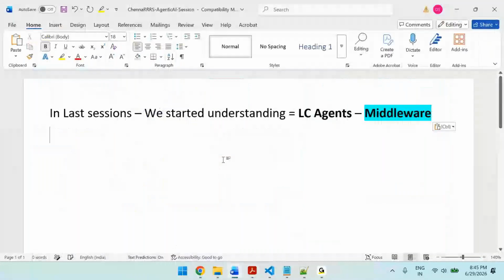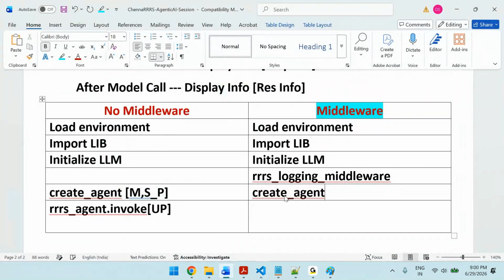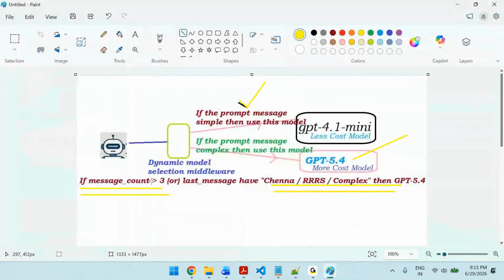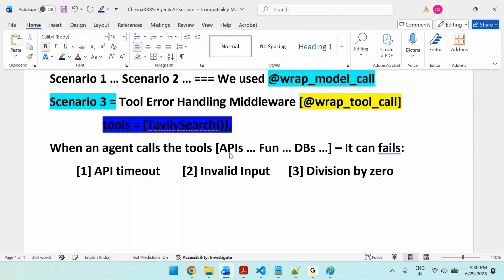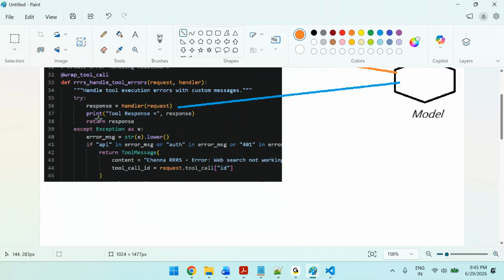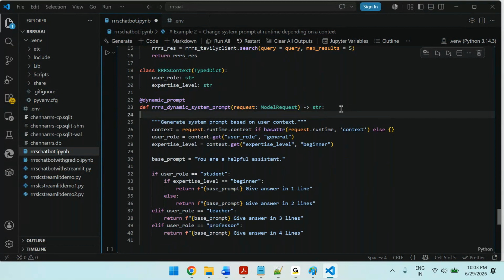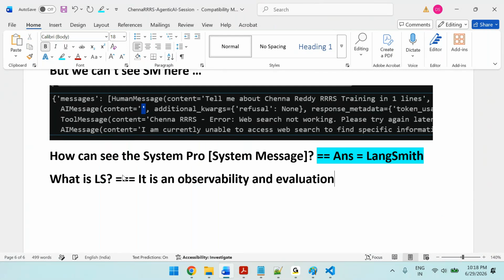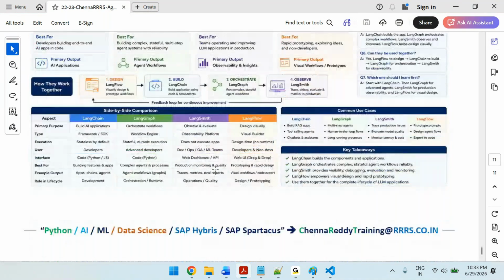23] ChennaRRRS | AI | AgenticAI | LangChain LangSmith | Middleware [